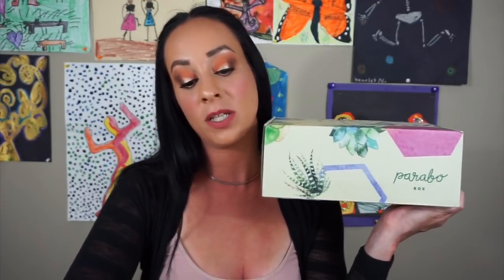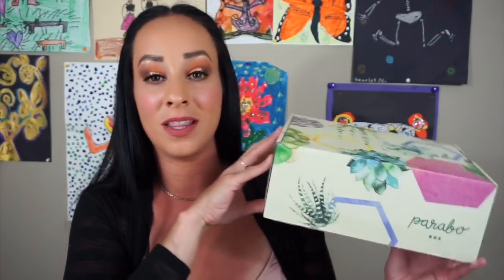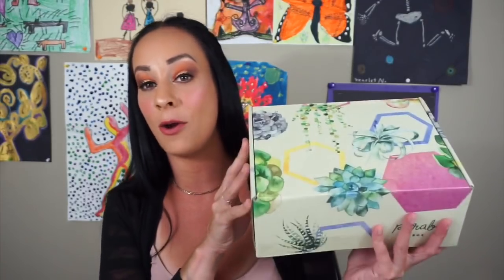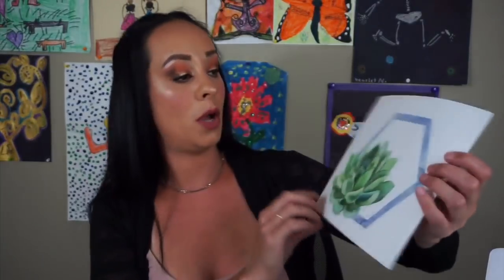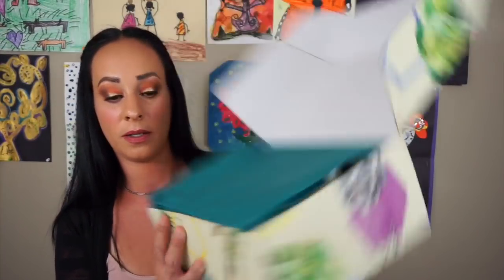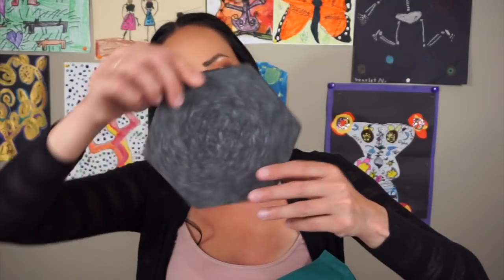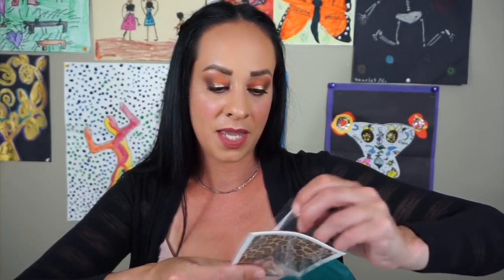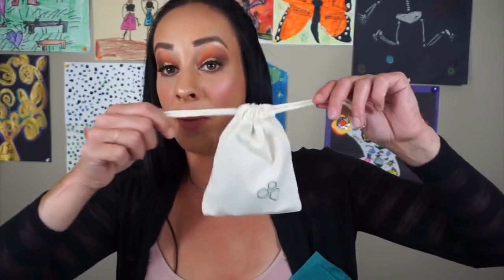June 2018 Parabo Box.... new lifestyle subscription box!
This box is $39 every other month and it is a lifestyle/home decor subscription box. You also get a personal photo from your Instagram printed out as well! If you are unhappy with your box you are able to get a full refund without having to send anything back!!